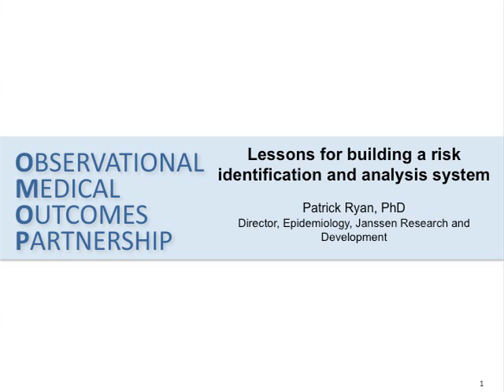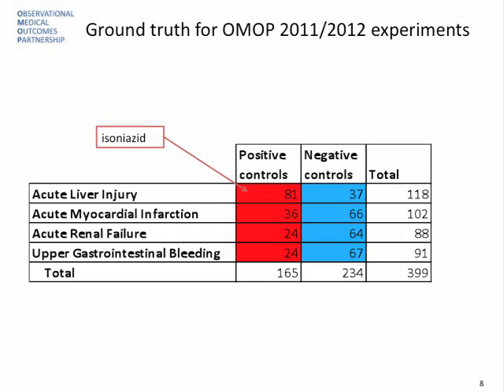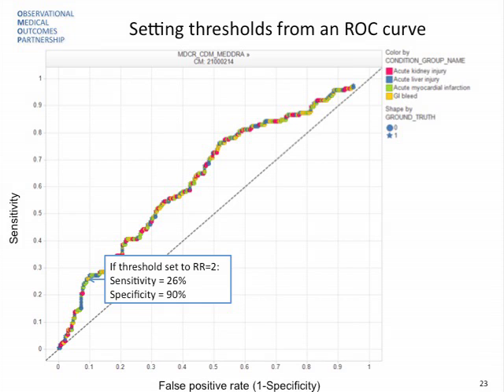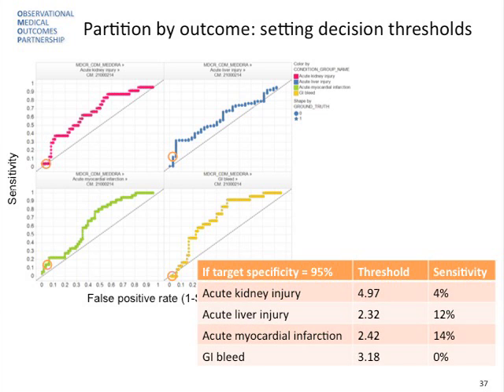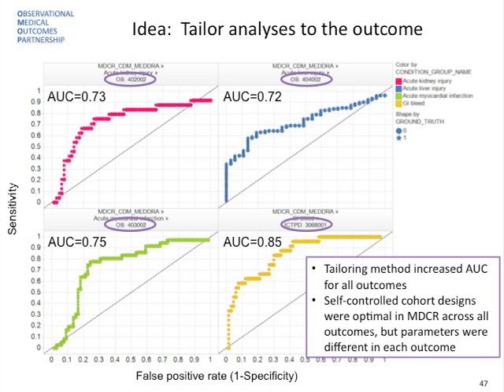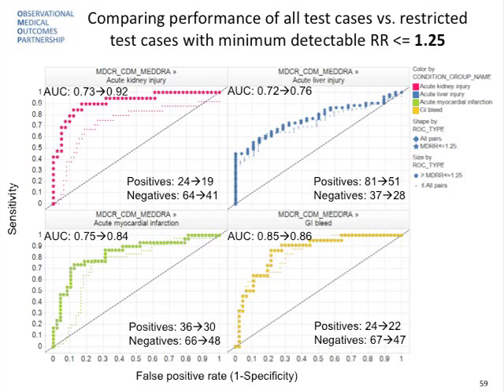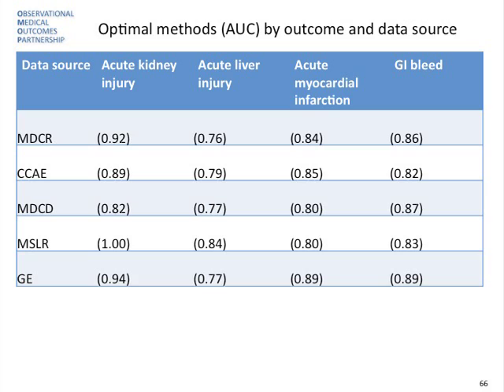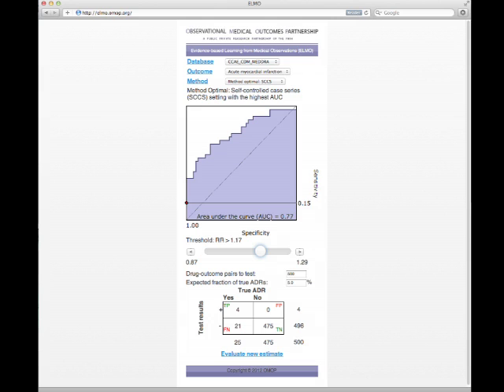03_Building a Risk Identification System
The Observational Medical Outcomes Partnership (OMOP) is a public-private partnership designed to inform the appropriate use of observational data for studying the real-world effects of medical products. OMOP is a multi-year methodological research initiative that has developed a network of administrative claims and electronic health records databases and established a community of methodologists to test the feasibility and utility of large-scale observational analyses. Each year, OMOP holds an annual symposium to publicly share insights from the partnership's ongoing research with all interested stakeholders.

Patrick Ryan, PhD, OMOP Research Investigator
Director, Epidemiology, Janssen Research and Development